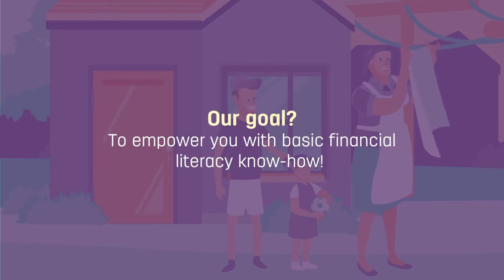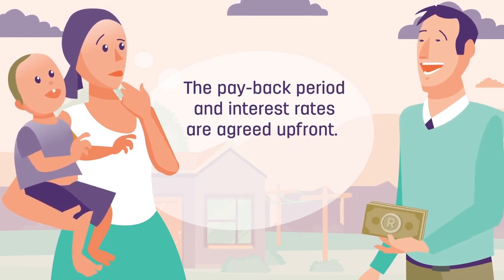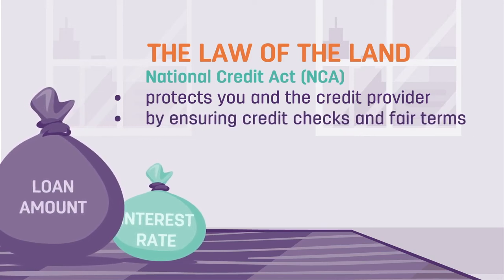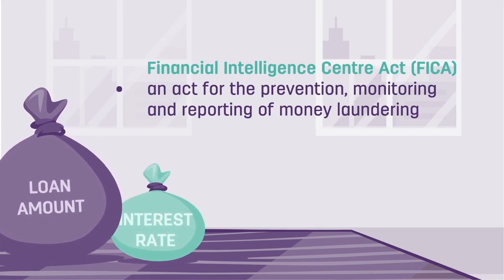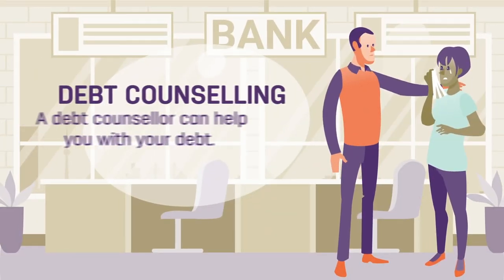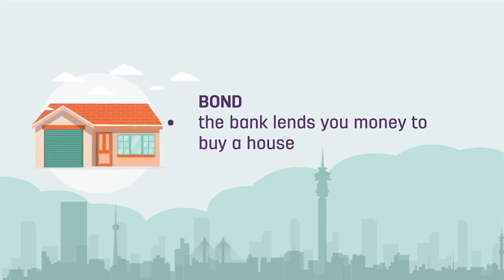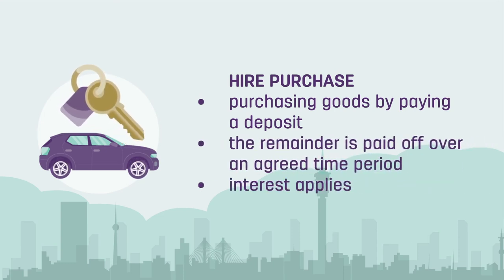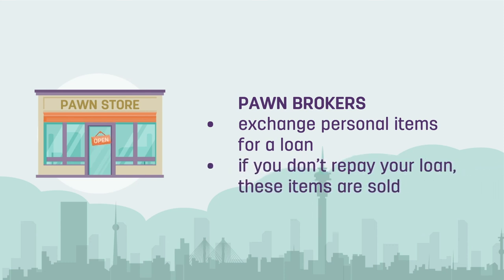Module 2 - Part 2: The lending low-down